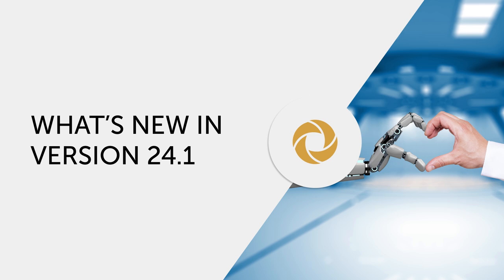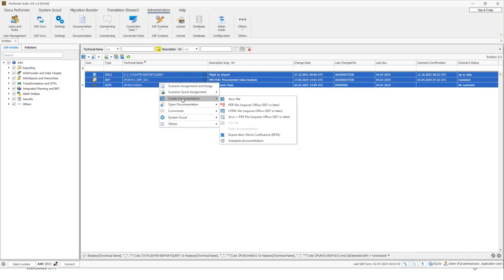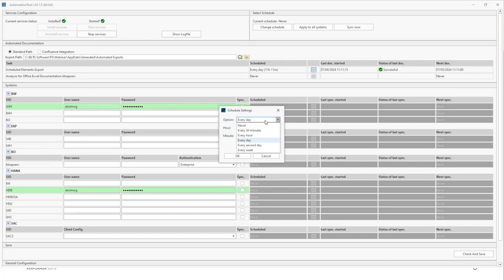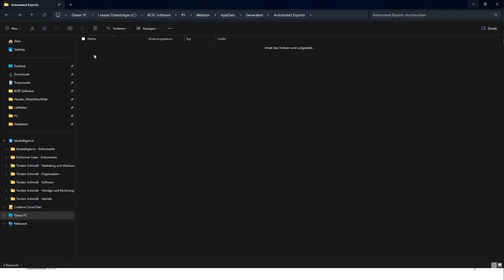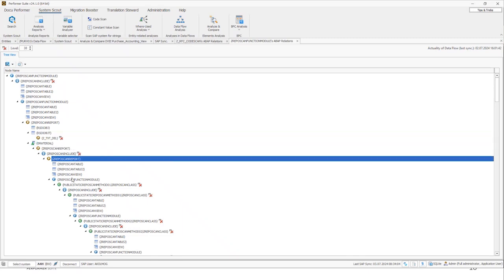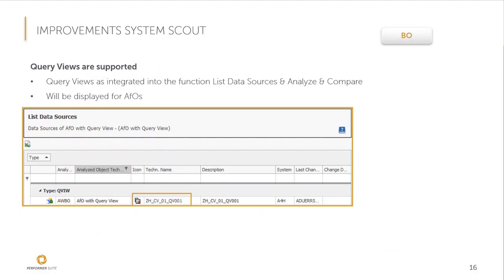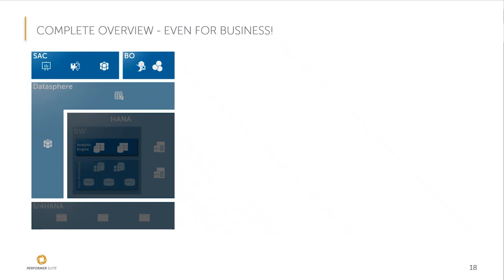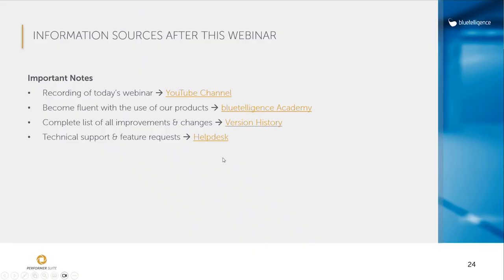What's New in Version 24.1 of the Performer Suite (english)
With each new release, our SAP BI add-on tools in the Performer Suite gain new functions and optimizations that simplify your day-to-day BI work in SAP documentation, application management or migration. Our product expert Alexander Ludwig will introduce you to the new features in this webinar:

- Schedule documentation of SAP objects to benefit from automatic, up-to-date SAP documentation
- Understanding ABAP coding: Visualization of all ABAP dependencies
- Roadmap: What we still plan to do with the Performer Suite